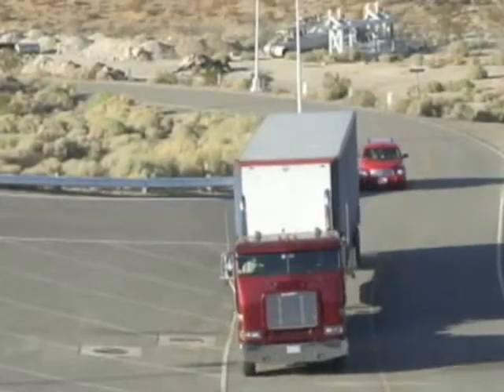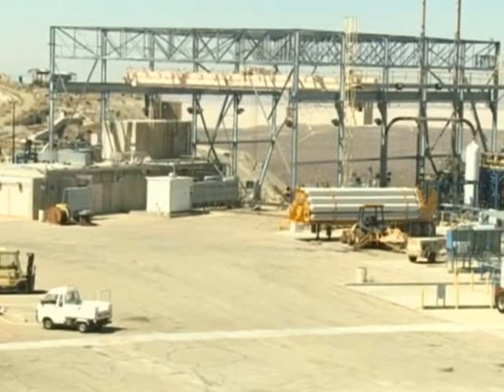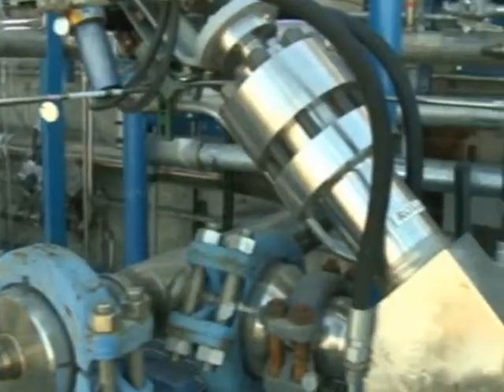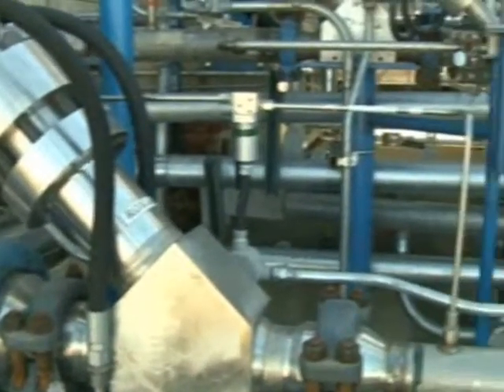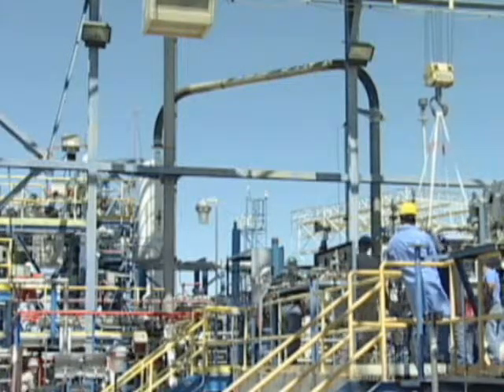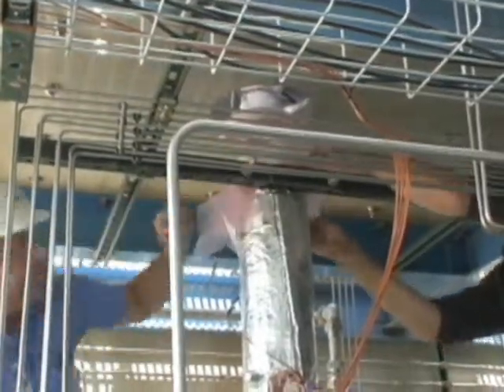Dateline Edwards-AFRL to test new rocket turbo pump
The Air Force Research Laboratory detachment 7 at Edwards began a new phase of rocket testing with the delivery of an Upper Stage Engine turbo pump on September 8th. The pump is part of the Upper Stage Engine Technology Program, or USET, and it was delivered to the AFRL's upgraded 2A rocket test stand where it will undergo a series of tests using liquid hydrogen.